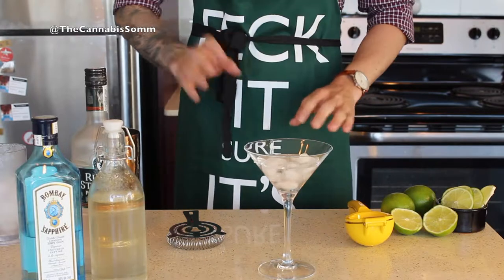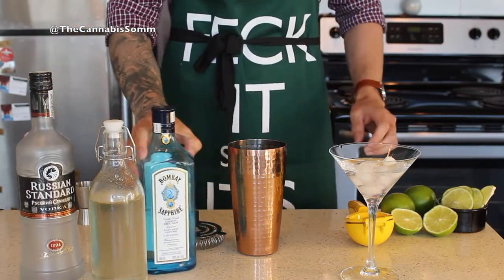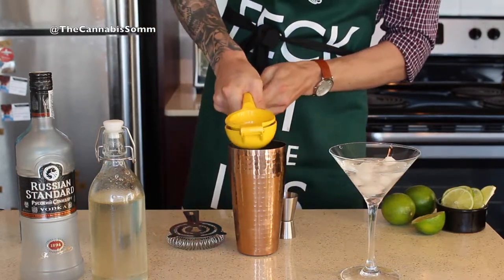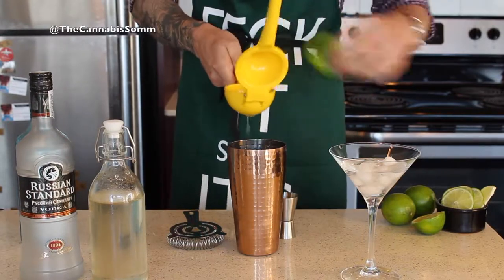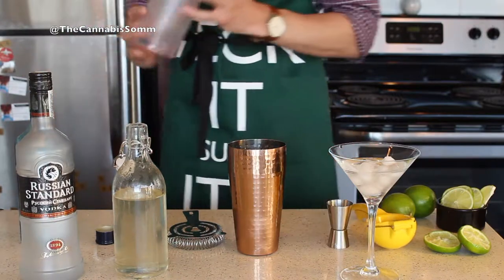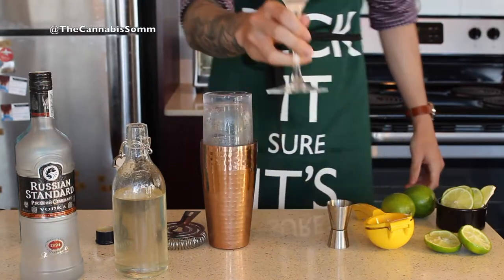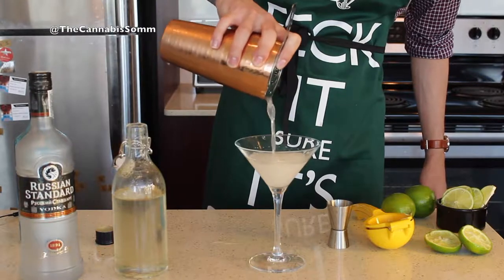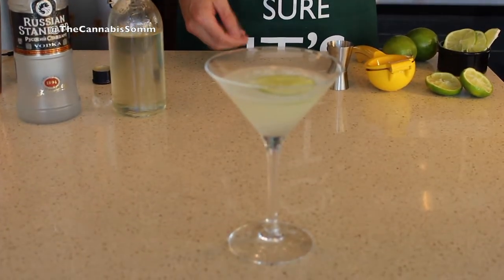Bombay Gin Gimlet Infused with THC | Cocktailing With Cannabis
Meet the cannabis sommelier Andrew Freedman. A wine expert who loves craft beer, cannabis and cocktails a lot!

In this episode I create an infused UK classic "The Gimlet"
Infused with 80 mg of THC simple syrup. A delicious simple cocktail for every cocktail artists arsenal.